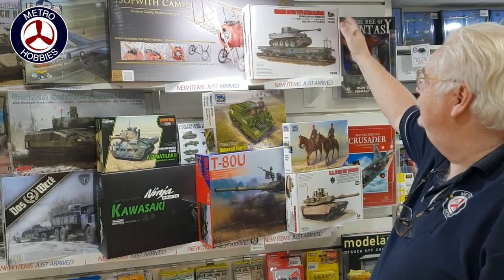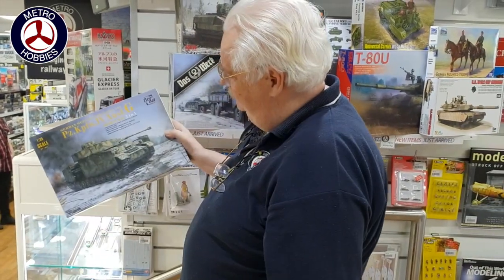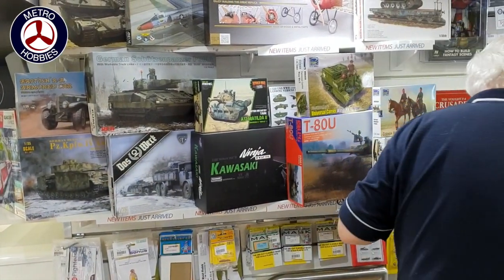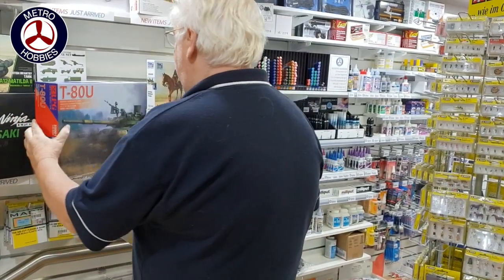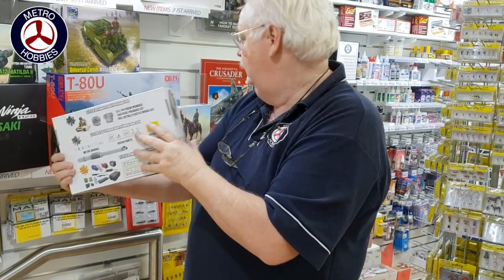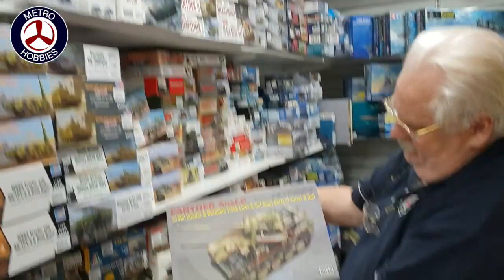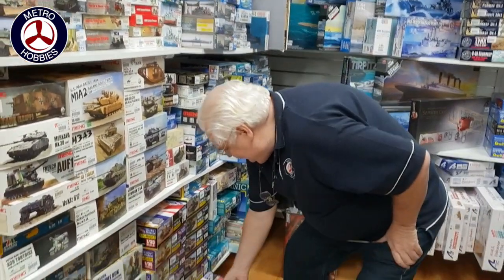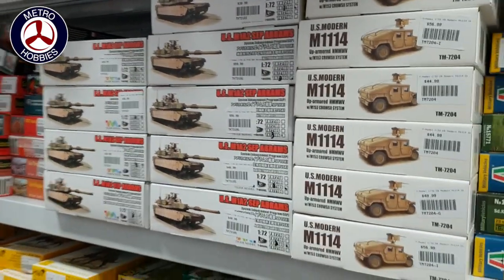New model kit arrivals this March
Starting the month right with lots of new arrivals! Max walks us through what's new on the shelves in the model kit section. Tons of exciting new military subjects - and check out that RFM Panther with cutaway hull and turret parts! See everything here at our newly revamped model kit department